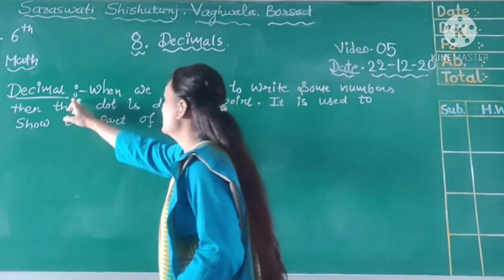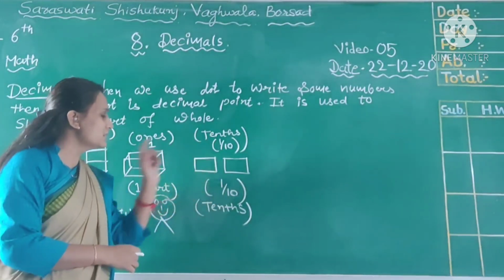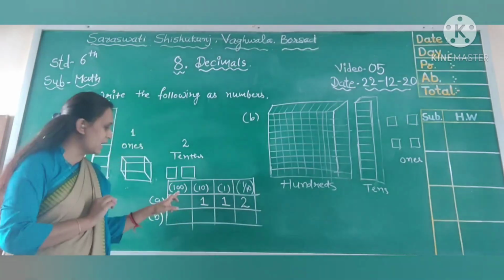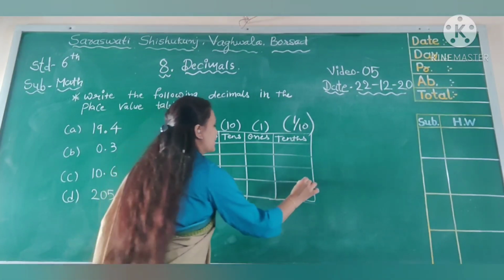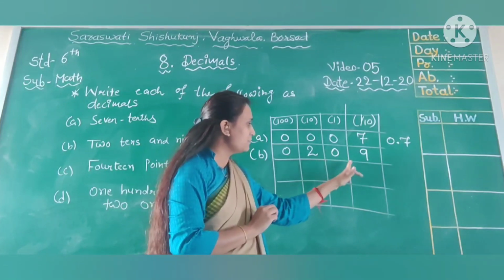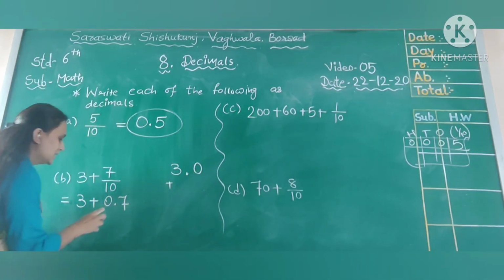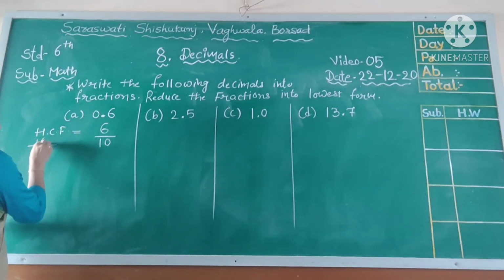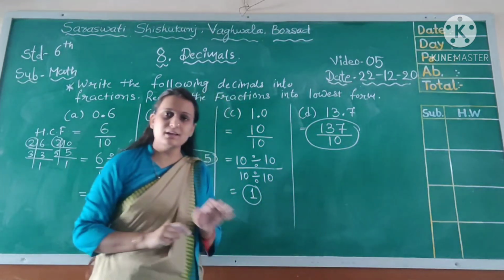Std 6 English Medium(SEMT) Subject - Maths Video 5 Date 22-12-20